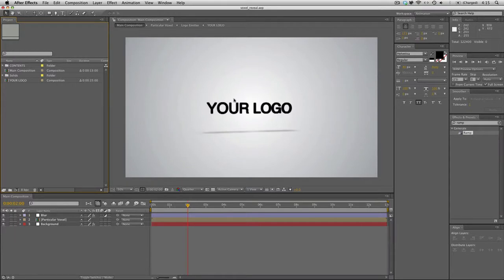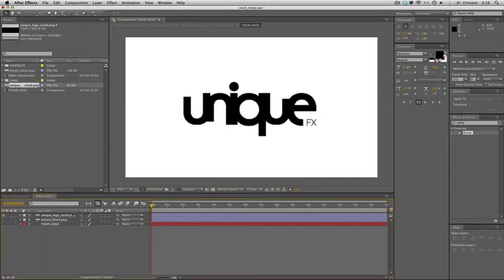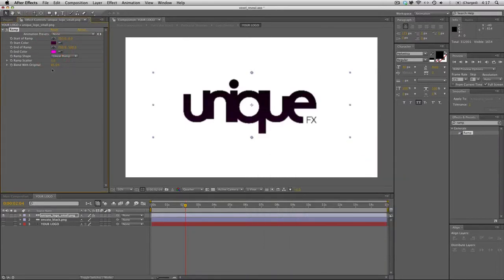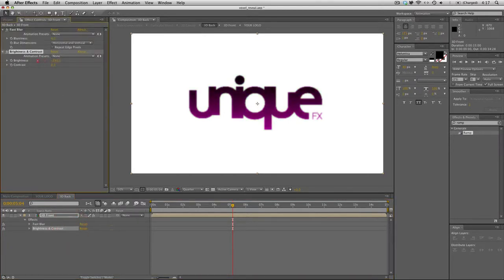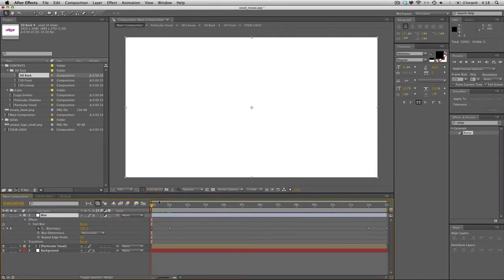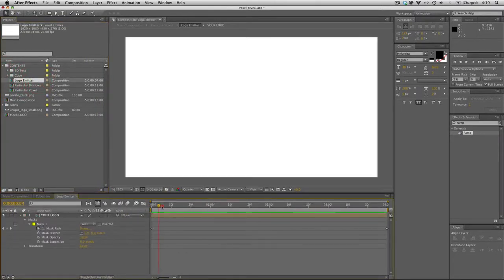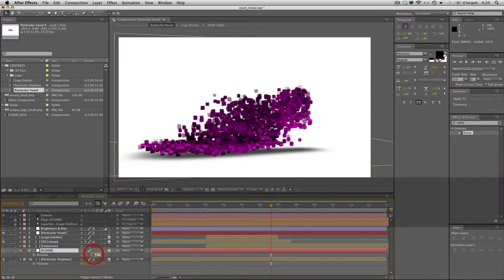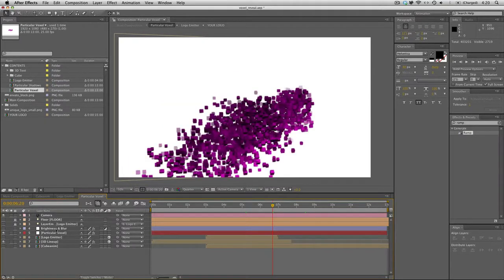Voxel Reveal Tutorial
This is the tutorial video included with the Voxel Reveal project file